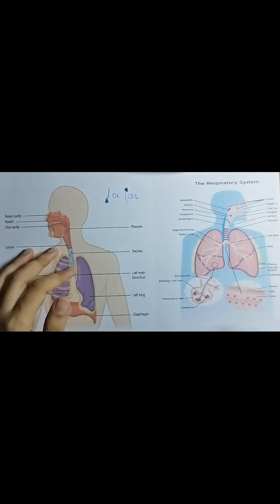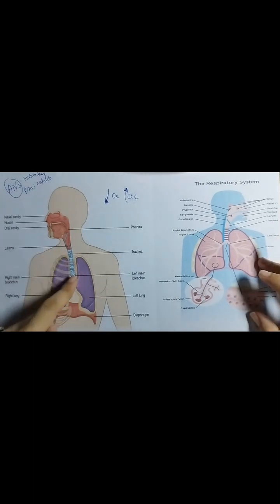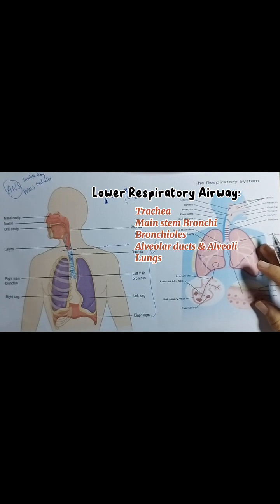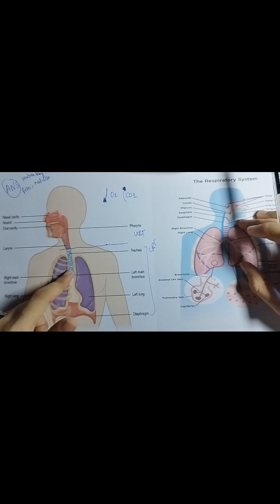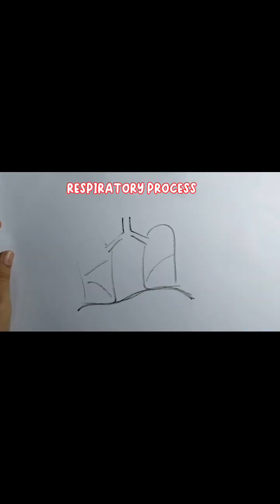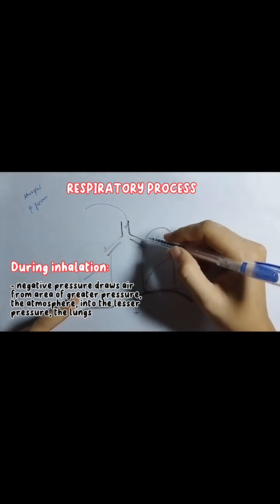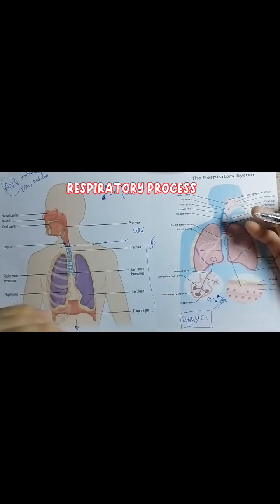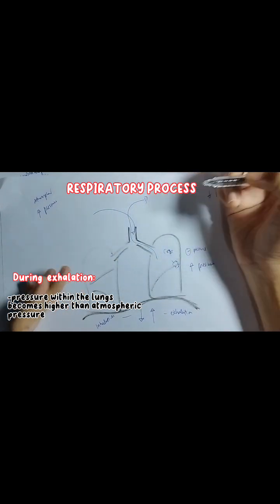NURSING STUDY HACK | RESPIRATORY SYSTEM